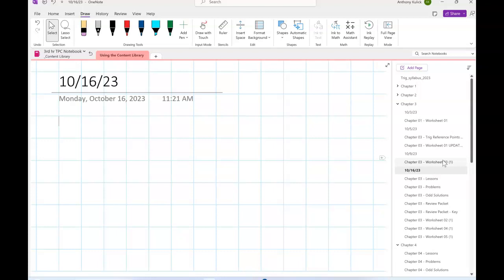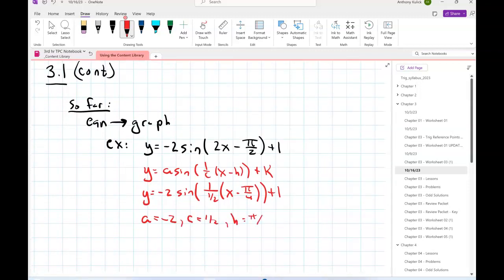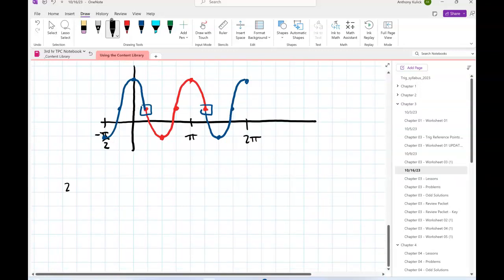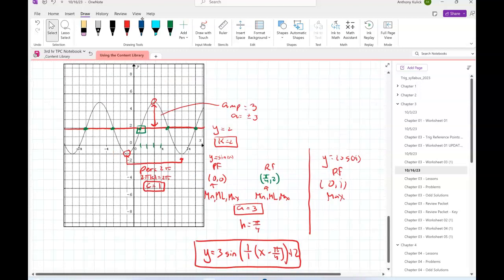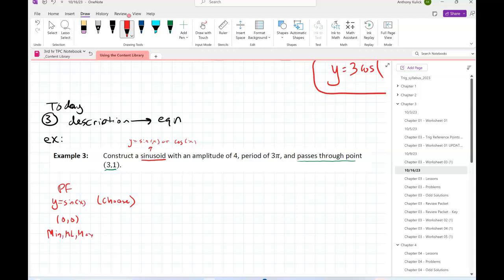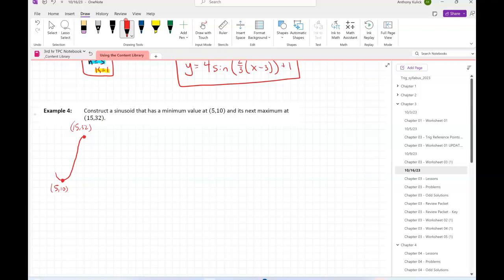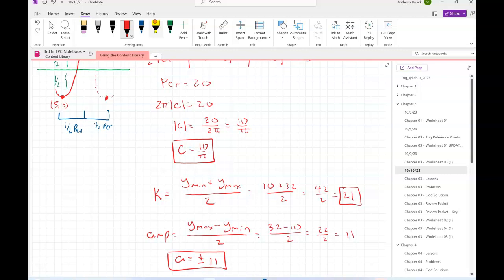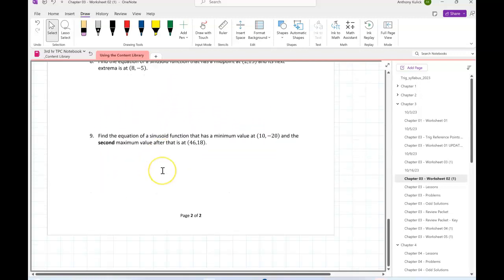10/16/23 TPC - 3rd hour